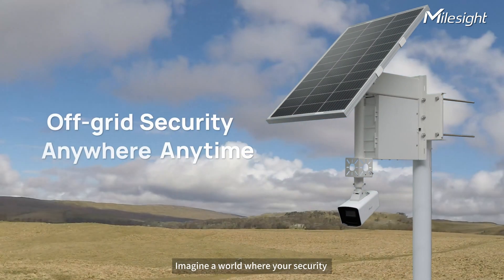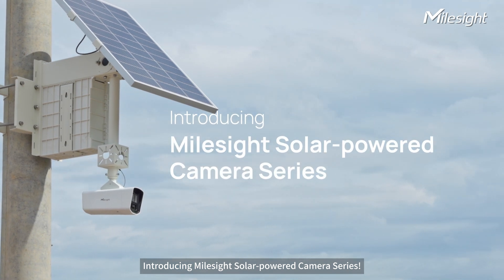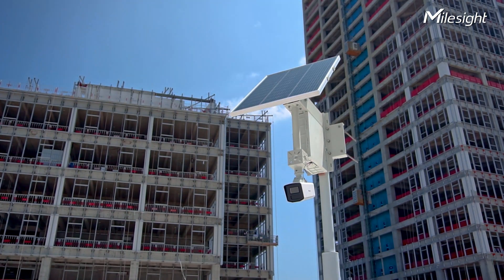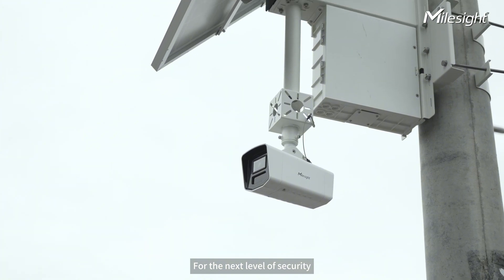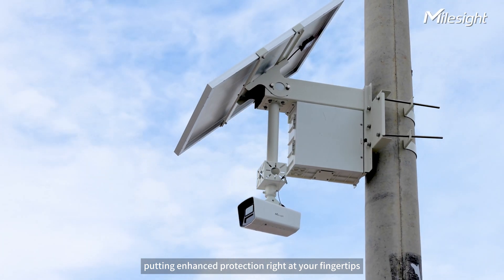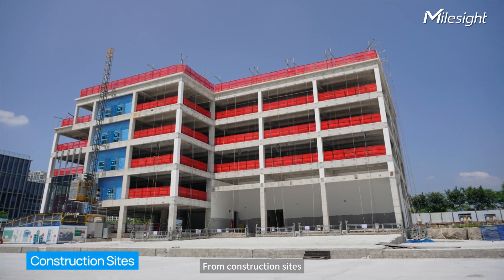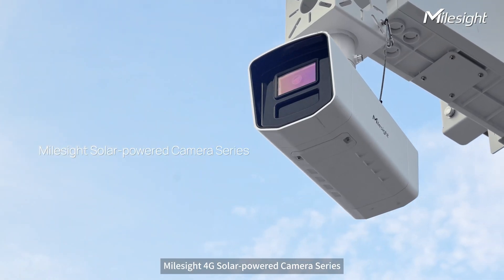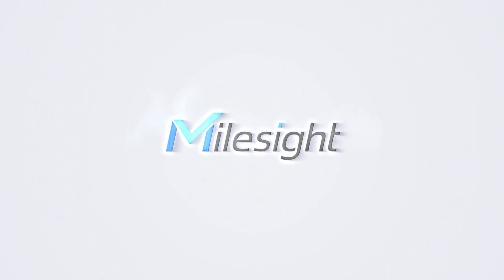Introducing Milesight 4G Solar-powered Camera Series!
Looking for ultimate security in remote or off-grid areas? Our solar-powered kit is here to redefine protection, actively deterring crime, preventing illegal dumping, and securing job sites—all with 24/7 remote operation. Enjoy unmatched security even in areas without infrastructure. 🌍⚡

Want to know more? Don't hesitate to hit

10/22, Tue. 9AM UTC (EMEA / APAC)
10/23, Wed. 1PM UTC (EMEA)
10/24, Thu. 1PM AEST (APAC)
10/29, Tue. 11AM EDT (Americas / Europe)
10/30, Wed. 9AM UTC (EMEA / APAC)